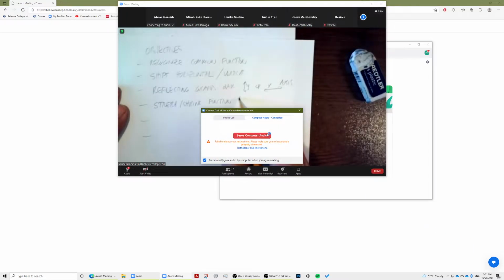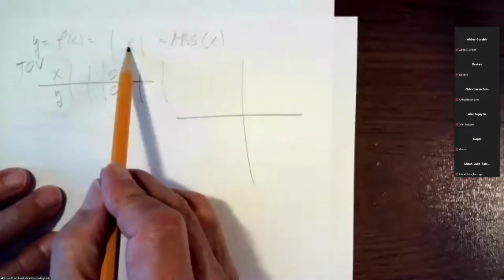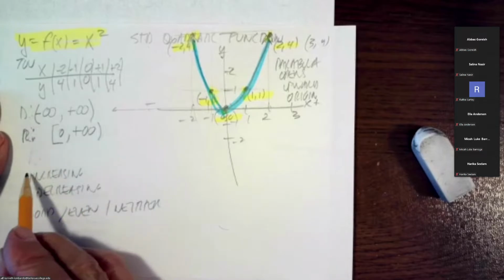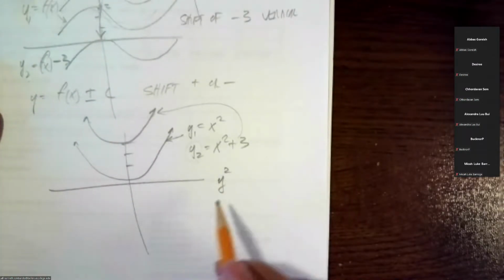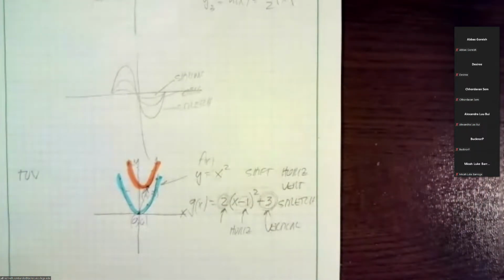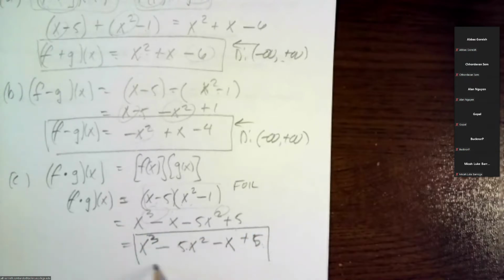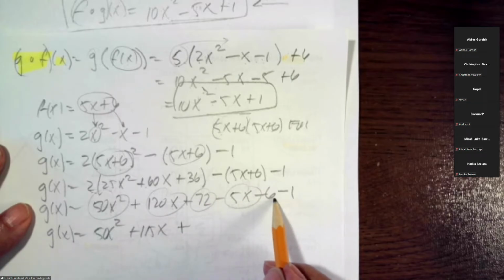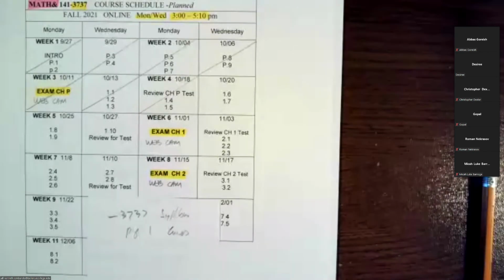Precalculus - 1.6 & 1.7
Timecodes:
0:00 - 1.6
1:15:15 - 1.7